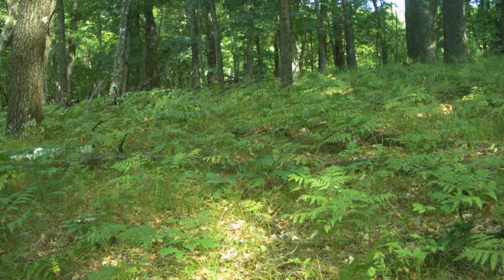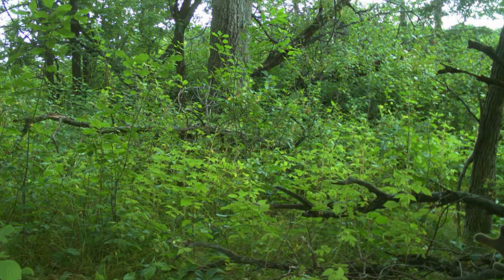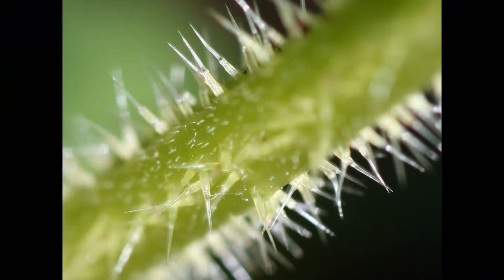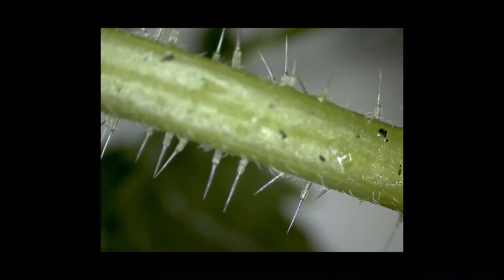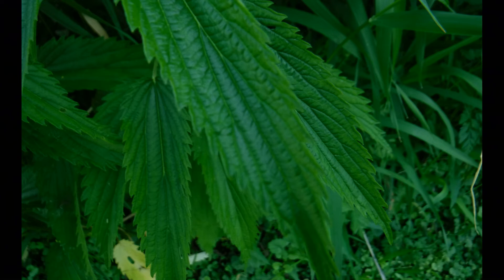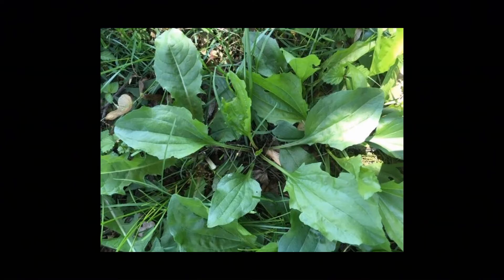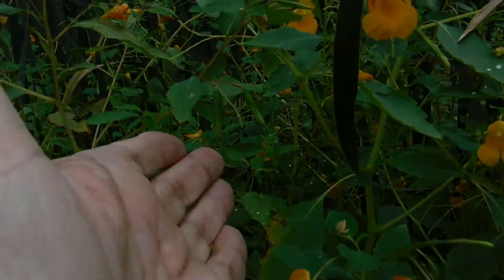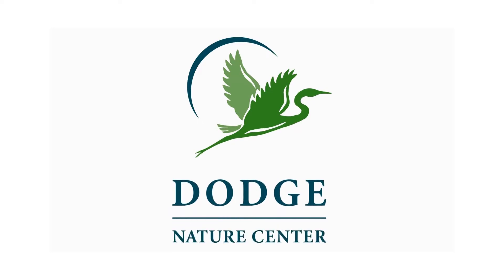Nature to Go | Stinging Nettles: Perennial, Painful Wild Plant – How to Soothe Sting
Stinging nettle (Urtica dioica), also known as itchweed, is a common resident of the Minnesota woods and here at Dodge Nature Center. Distinctive sharply toothed leaves make it easy to ID, but this successful perennial plant is hard to avoid. And you do want to steer clear of it!

Stinging nettles pack a painful sting when you brush up against its leaves and stem. In this Nature to Go video, Dodge naturalist Teresa Root, explains why you feel an immediate burning sensation and which wild plants can help soothe that sting.